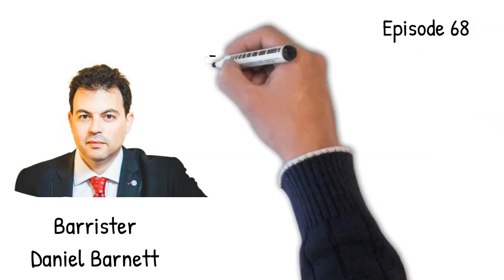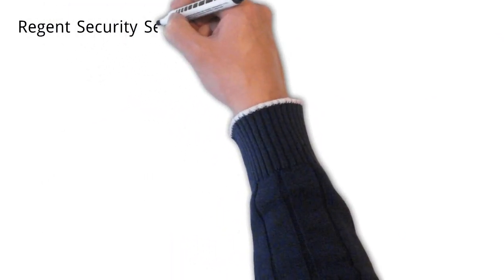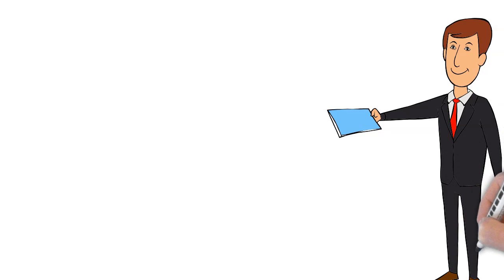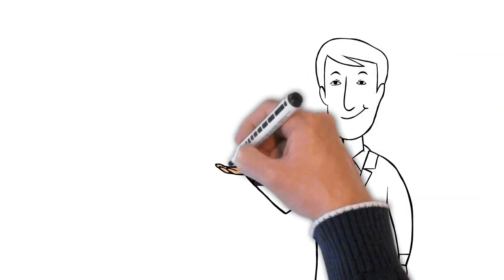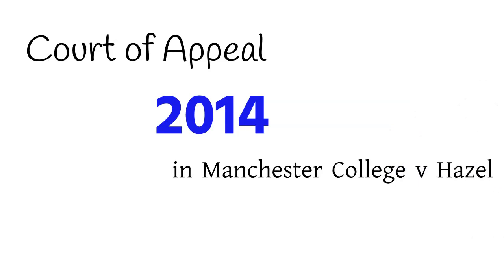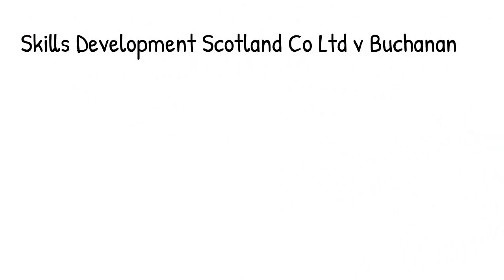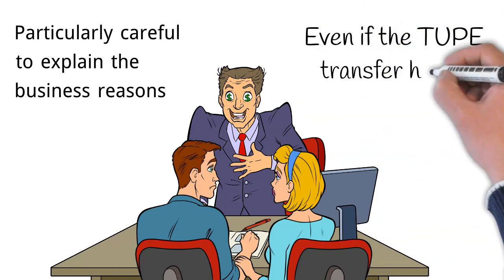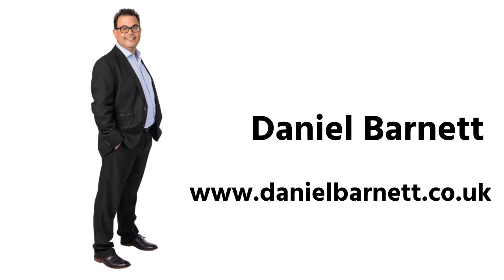Changing Terms and Conditions after a TUPE transfer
An episode of Employment Law Matters, my weekly audio podcast.

WHO AM I:
I'm Daniel Barnett, an employment law and HR barrister.  I advise and represent clients in employment tribunal litigation. and work out of a set of Chambers in London I have a weekly podcast and am often asked to speak on the national and international legal and HR lecture circuits.  I’ve written about fifteen legal textbooks (the main one is and run a membership club for smart, ambitious HR Professionals I present the legal hour on LBC Radio, the UK’s leading commercial talk radio station

Tweeting @daniel_barnett directly is the quickest way to get a response.  Sadly there aren’t enough hours in the day to respond to everyone 😭, but I promise I read all messages.

IMPORTANT INFORMATION:
The information in this video is for general guidance only and, although I believe it was correct at the time it was recorded (September 2020), the law may have changed since then.  You should always seek your own independent legal advice.